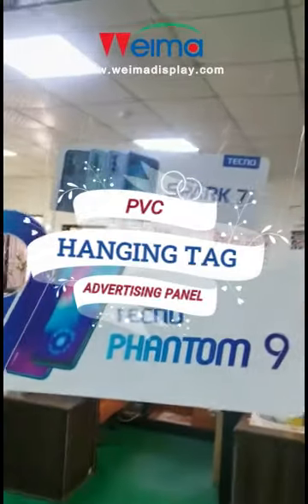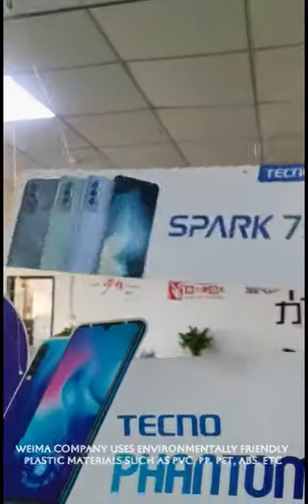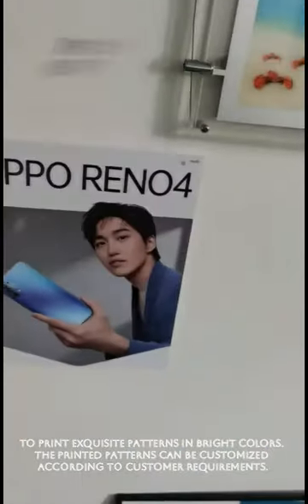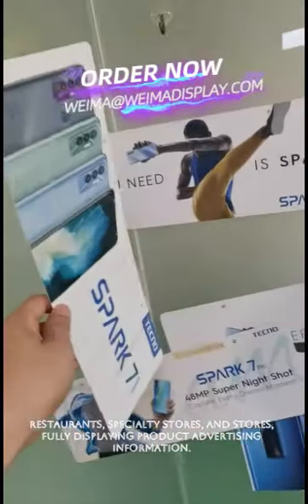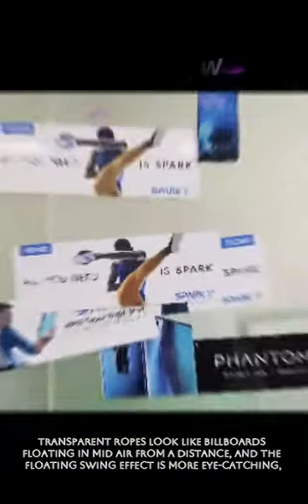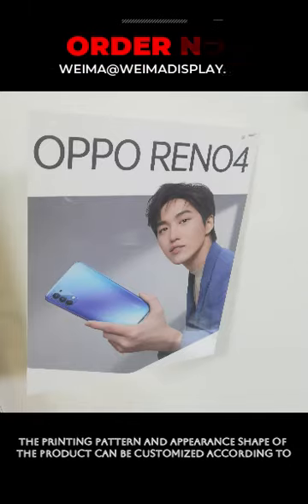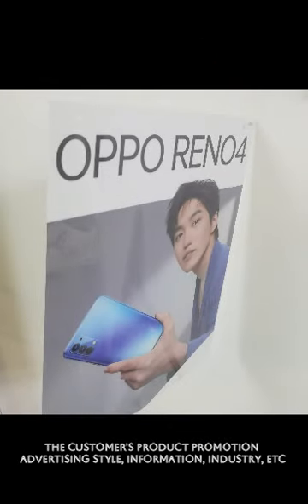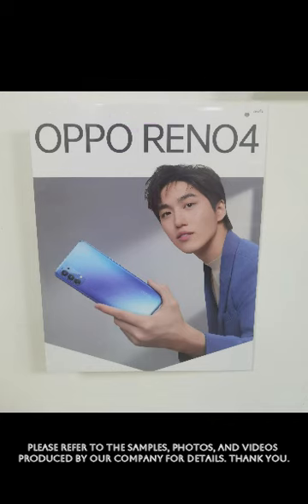PVC Hanging Tag - hanging tag - hangtag label - Advertising Hanging tag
PVC Hanging Tag Advertising Panel
Weima Company uses environmentally friendly plastic materials such as PVC, PP, PET, ABS, etc. to print exquisite patterns in bright colors. The printed patterns can be customized according to customer requirements. The surface should be polished or matted, with two transparent ropes and hooks attached. Directly hanging in the aisles, walls, glass display windows, and other locations of sales terminals such as shopping malls, restaurants, specialty stores, and stores, fully displaying product advertising information. Transparent ropes look like billboards floating in mid air from a distance, and the floating swing effect is more eye-catching, increasing the probability of product display advertising.
The printing pattern and appearance shape of the product can be customized according to the customer's product promotion advertising style, information, industry, etc.
Please refer to the samples, photos, and videos produced by our company for details. Thank you.
If you need or you want to Import this in your country at company rate, then you can contact with me.

Best regards
Hasan Mahmud (Sales Manager)

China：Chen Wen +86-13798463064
Address: 4Floor,70#,Road Wanfu,FuMin Industrial Zone, Pinghu,Longgang District,Shenzhen, GuangDong Province,518111 China.